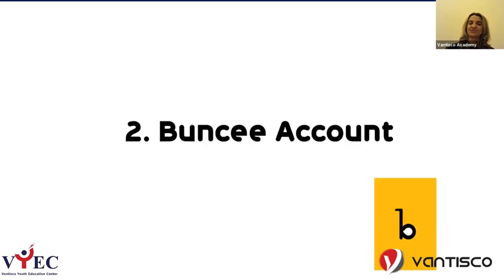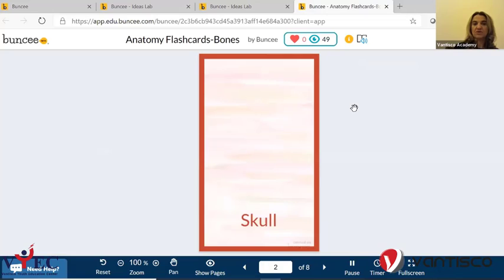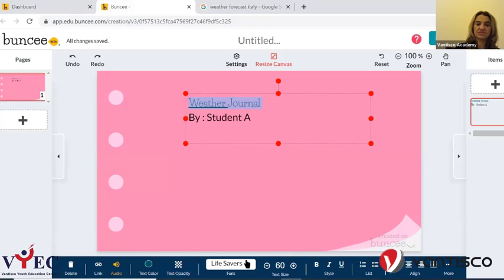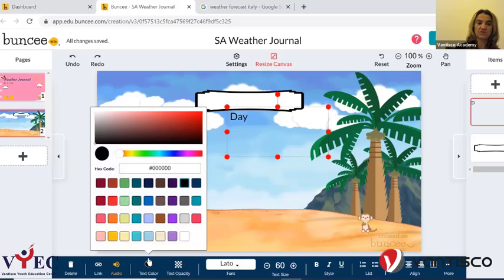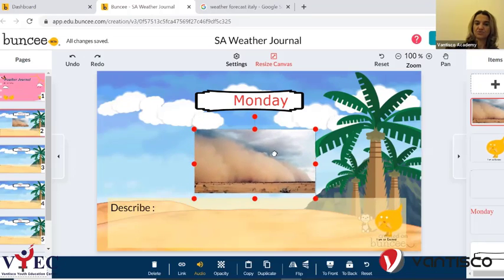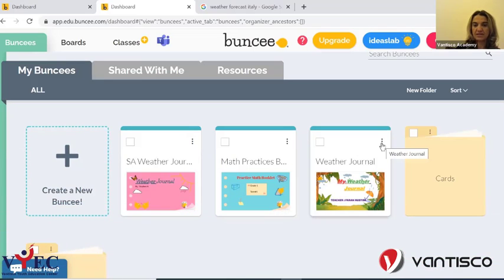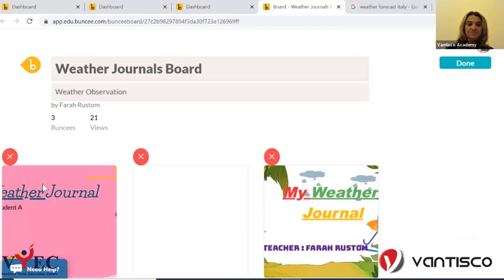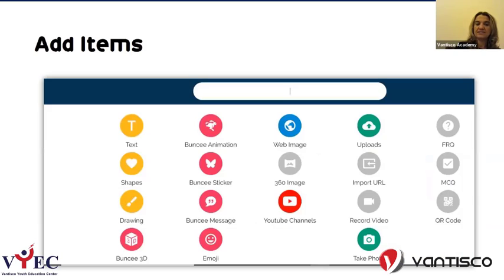Buncee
Engage Students in Remote Learning with Apps and Content from Microsoft Partners - Content Creation: Create, Present, and Share Engaging Multimedia